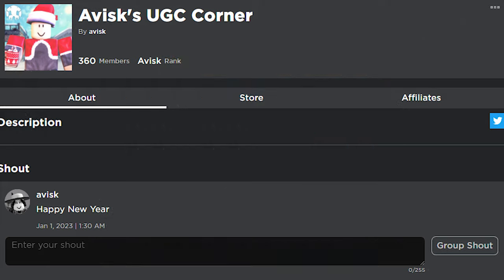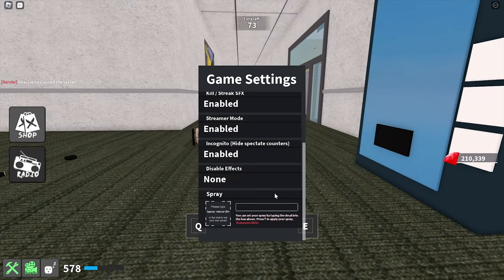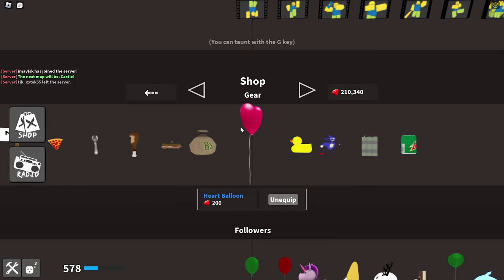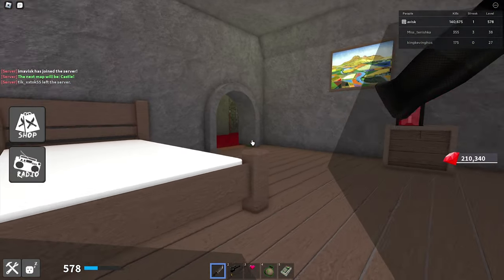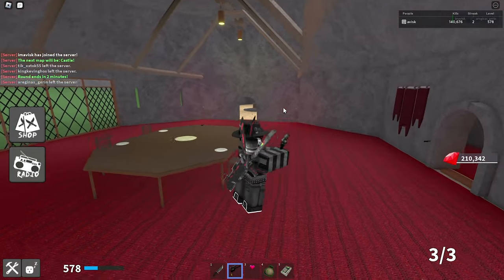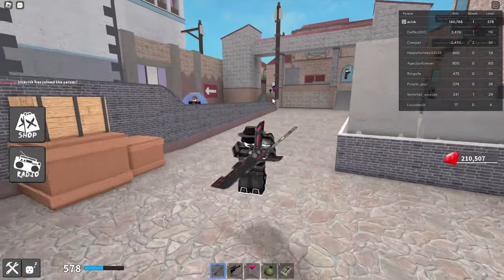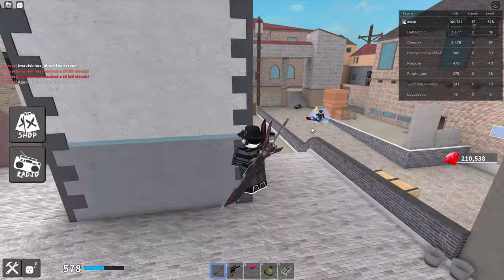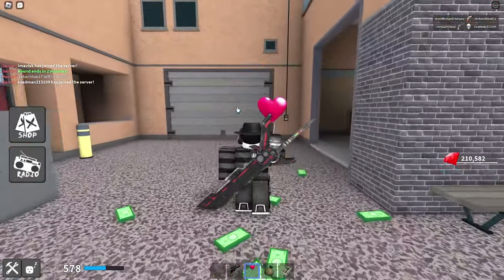Roblox KAT "Pro" Tips...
Today I will give you guys some Tips for Knife Ability Test.
These Tips are probably already well known by veteran Players, however this video is more tailored towards new Players to give them some tips for their first hours of KAT. Hopefully this video is helpful for you.

0:00 - Intro
0:48 - Command
1:00 - Settings
1:52 - Shop Items
2:59 - First Person vs Third Person
3:22 - Knife Spamming
4:43 - Tacticool
4:55 - Gear
5:42 - Knife Spamming
5:53 - Other Technique
7:08 - Heartballoon + Money Bag Jump